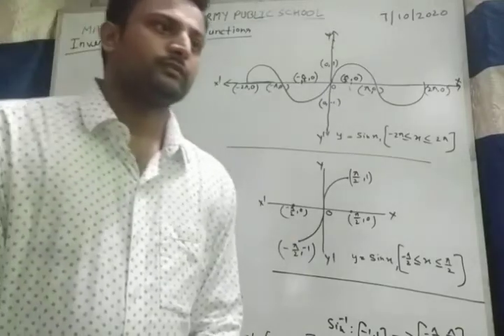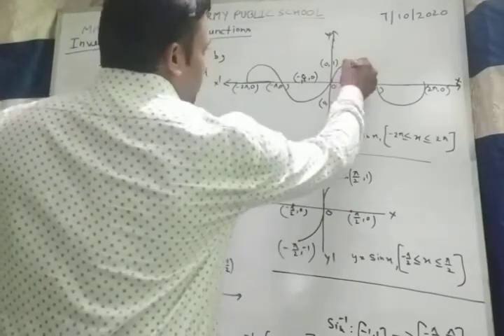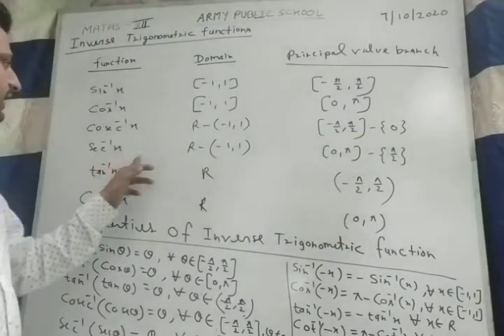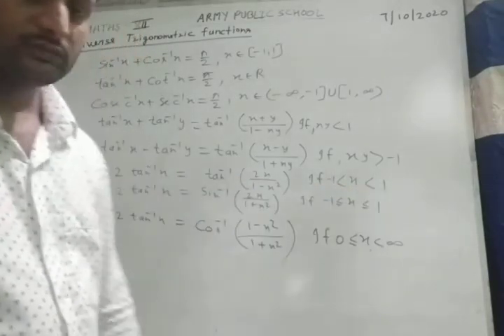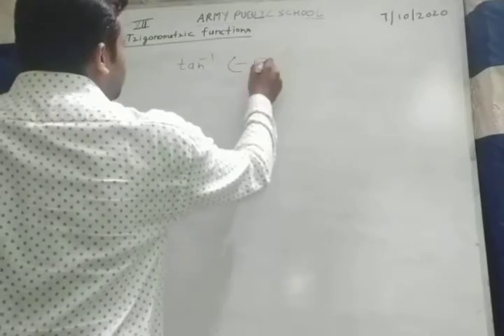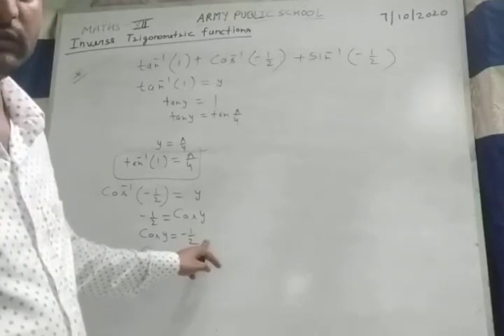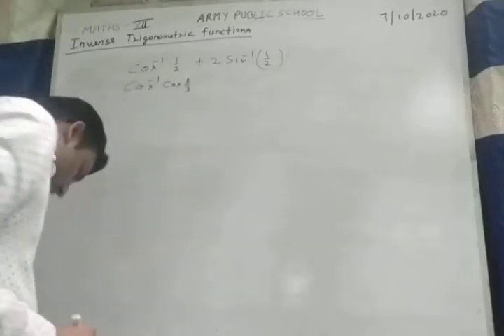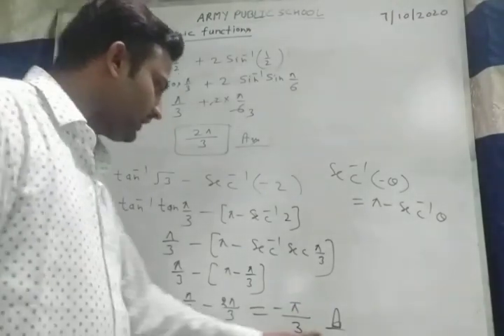Class XII Maths 07-10-2020 by Ritesh Kumar srivastava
Class XII Maths 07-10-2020 by Ritesh Kumar srivastava Inverse trigonometric functions